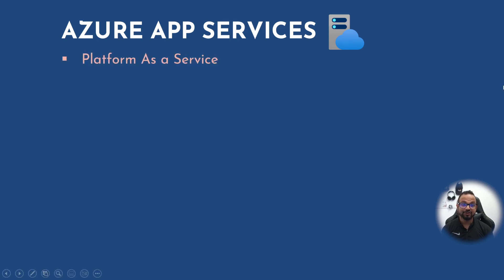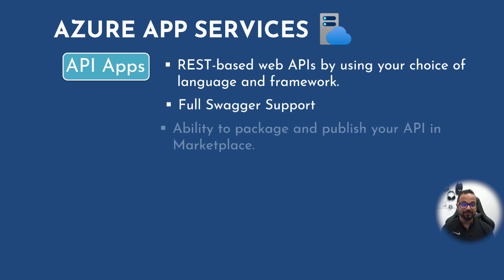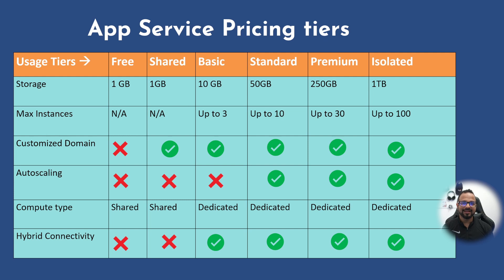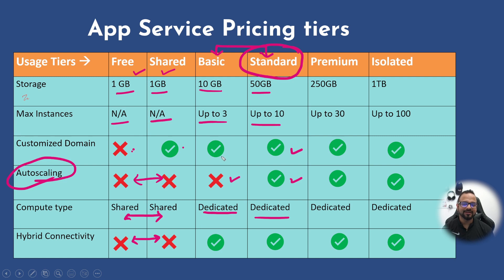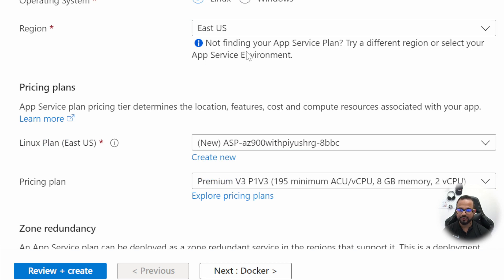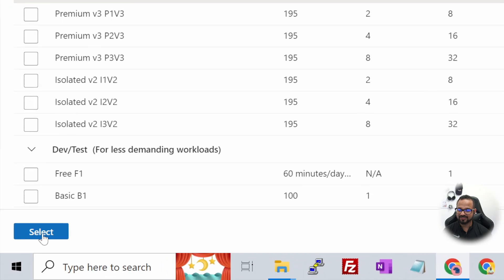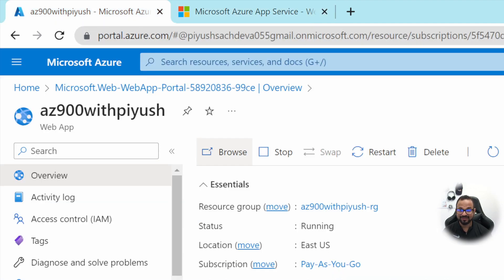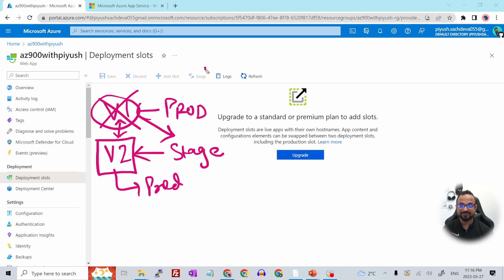Day11 - Azure App Service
Welcome to the day11 video for AZ900WithPiyush.
In this video, we will be looking into Azure App Service! 🚀

💻 From understanding what Azure App Service is,
📝 to learn about the different types of App services in Azure,
💪 to discover the amazing benefits of using Azure App Service,
👨‍💻 and finally, creating an Azure Web App.

This video is packed with valuable insights and tips to help you succeed in your Azure journey. And, as a bonus, I've included some knowledge checks to help you prepare for the az900 certification exam! 🎓
Let's dive into the exciting world of Azure App Service together! 😍

📌By the end of this video, you will learn -:
- What is Azure App Service.
- What are the different types of App services in Azure.
- What are the benefits of using Azure App Service.
- How to create an Azure Web App
- Knowledge checks for az900 certification exam

𝗩𝗜𝗗𝗘𝗢 𝗖𝗛𝗔𝗣𝗧𝗘𝗥𝗦  👀

References 📚: